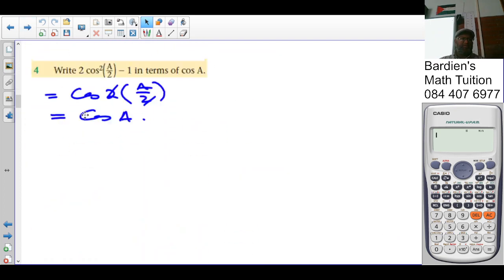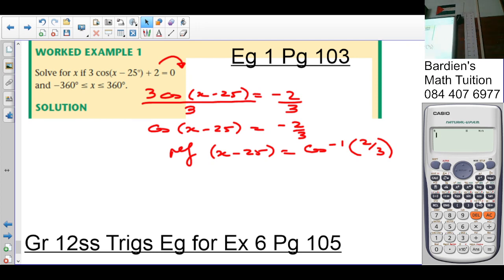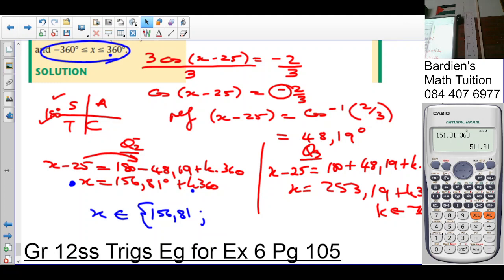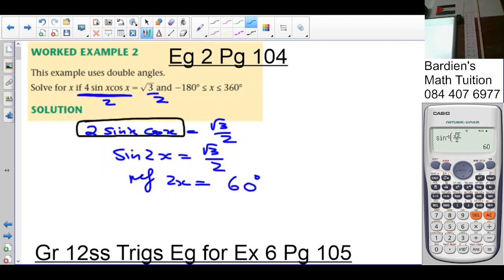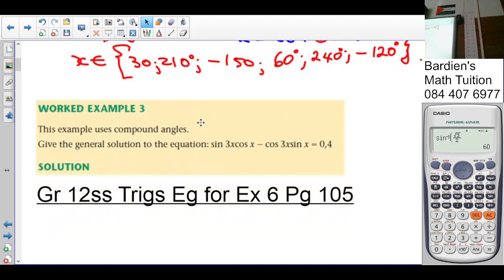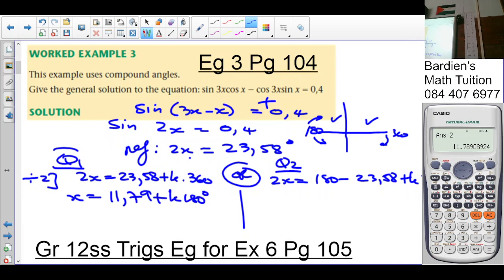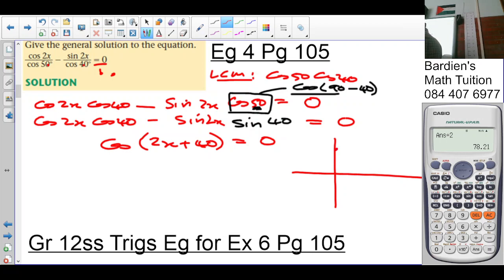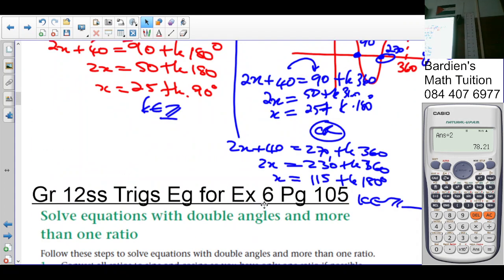Gr 12ss Trig L5 Compound and double angles Ex 6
Grade 12ss Trigonometry Lesson 5 Compound and double angles

Ex 6 Solving equations and finding the general solution

Links to full lessons:
Lesson 9

Lesson 11
Ex 7